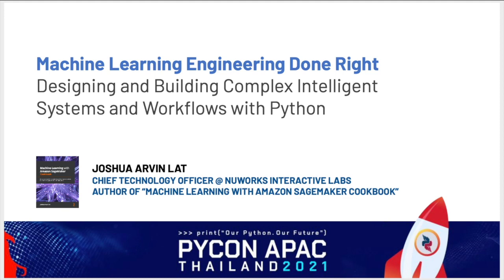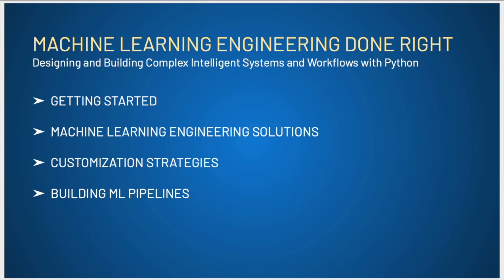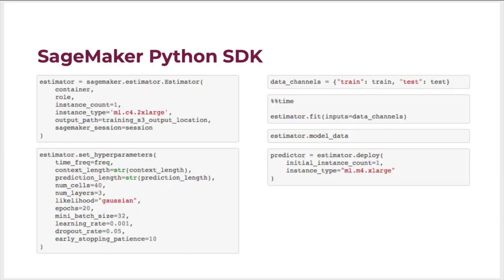Joshua Arvin Lat - Machine Learning Engineering Done Right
Joshua Arvin Lat (He/Him) - Machine Learning Engineering Done Right: Designing and Building Complex Intelligent Systems and Workflows with Python
It is not an easy task to build systems and workflows that involve Machine Learning and ML Engineering requirements. In this talk, I will share the different solutions on how to design and build complex intelligent systems with Python while making sure that the best model is deployed in production.